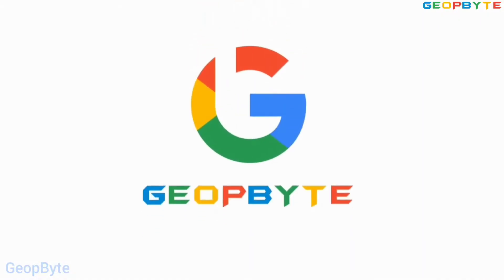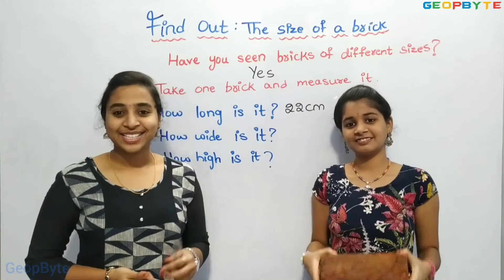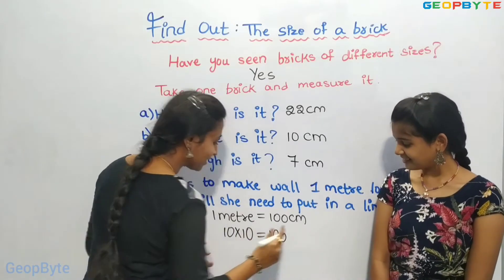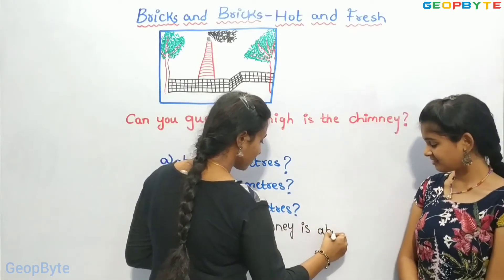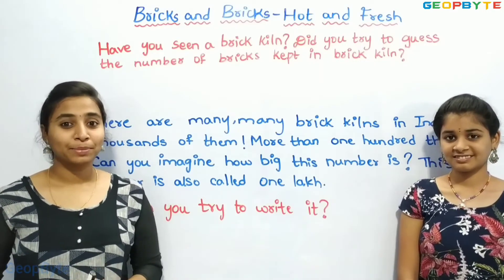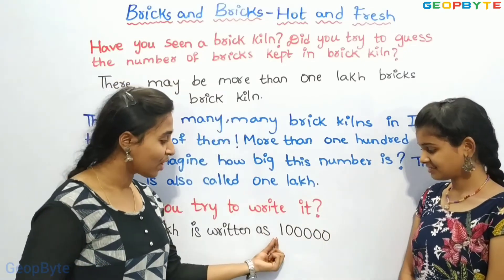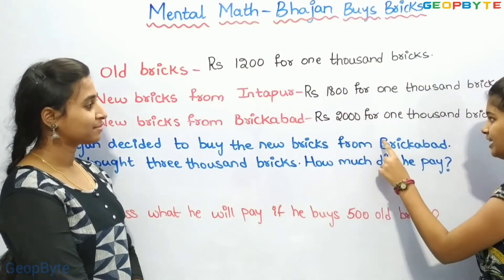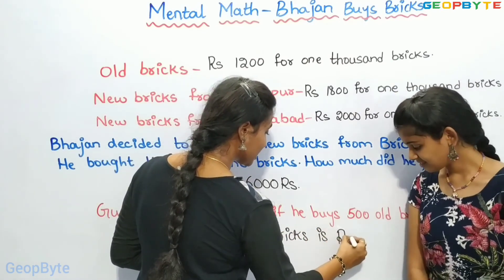Class 4 Maths | Chapter 1 – Building with Bricks | CBSE | NCERT | GeopByte | Part-3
Chapter 1 – Building with Bricks

Part-3

Timestamps:

00:00 Intro

00:41 Find Out : The size of a brick

04:41 Bricks and Bricks - Hot and Fresh

10:10 Find Out

10:41 Mental Math: Bhajan Buys Bricks

14:13 Outro